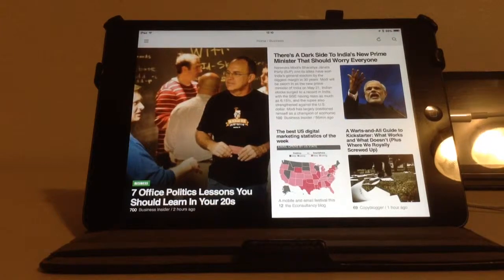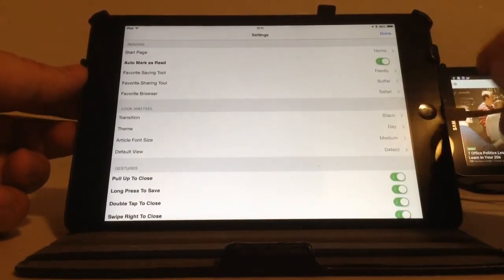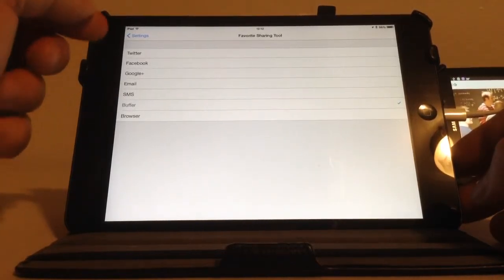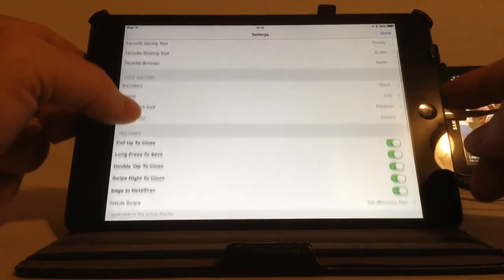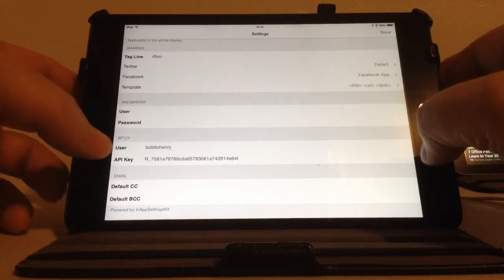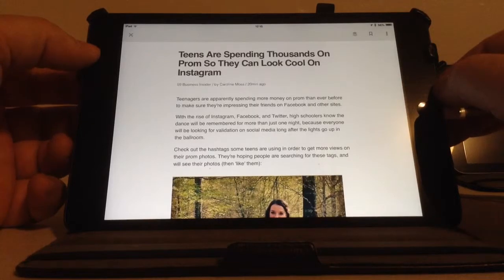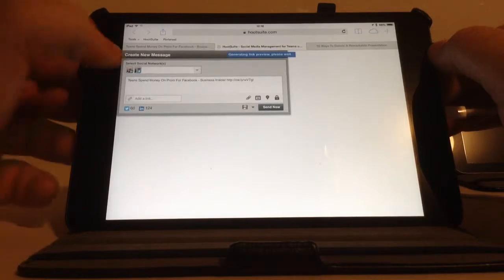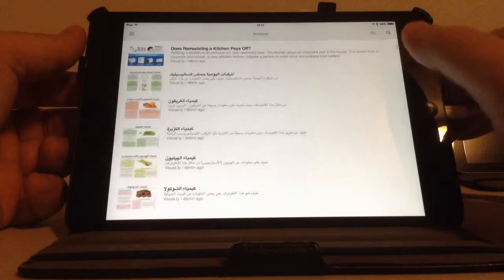Feedly mobile tips and tricks